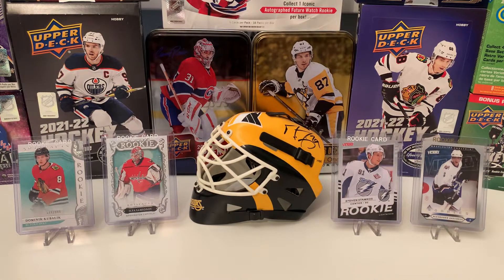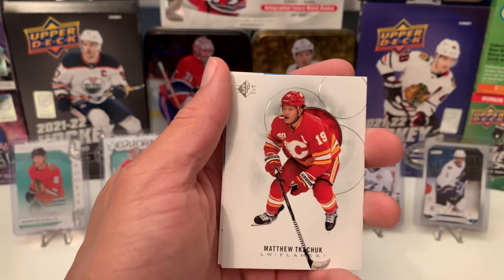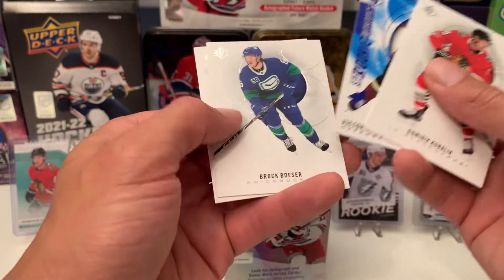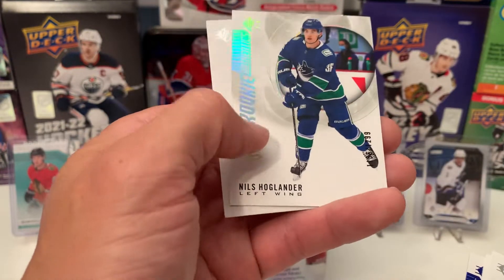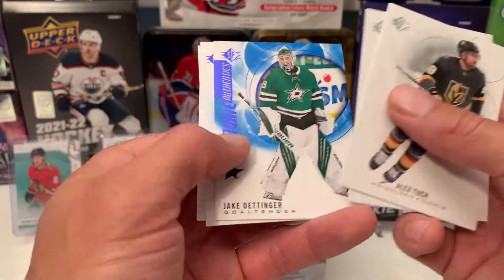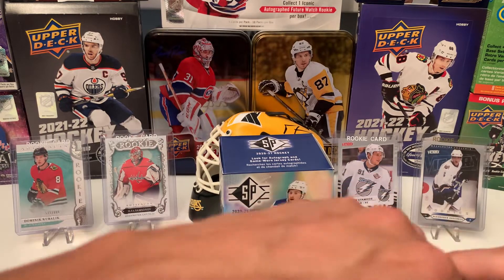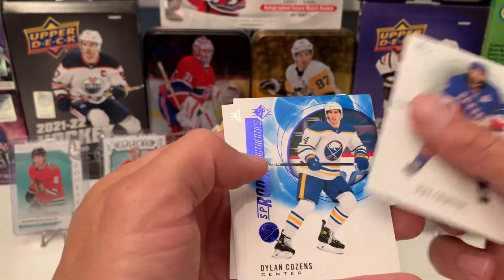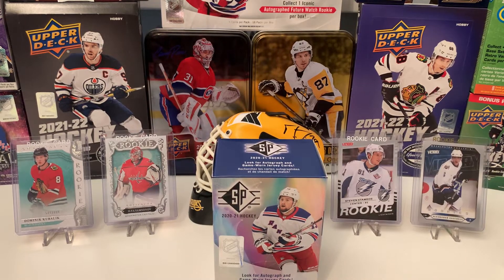2020-21 SP Hockey Retail Boxes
Opening 2020-21 SP Hockey Retail Boxes!